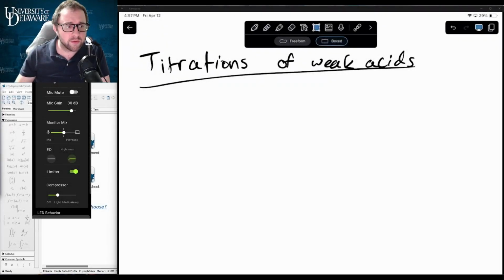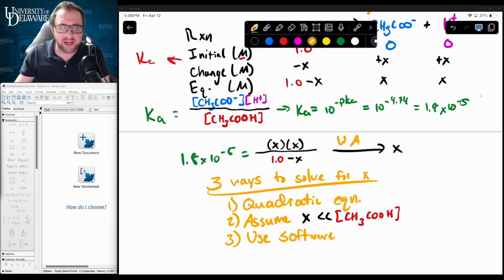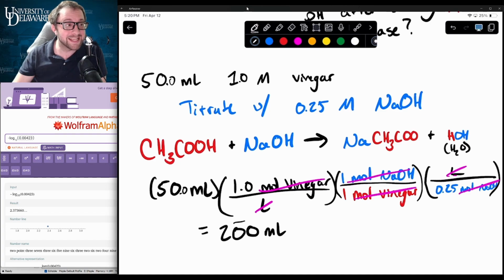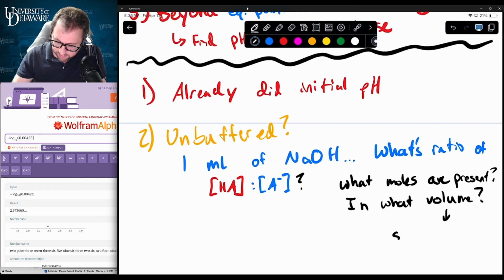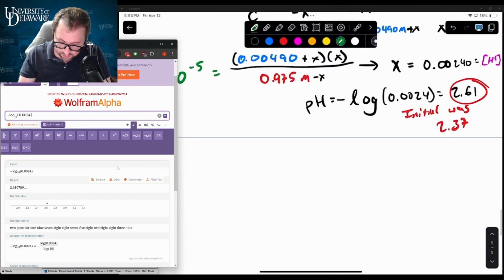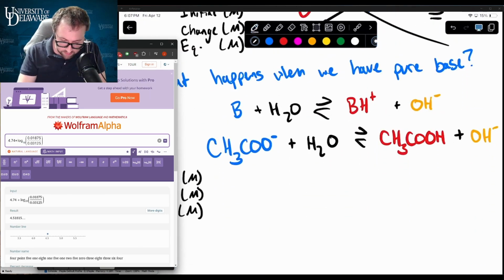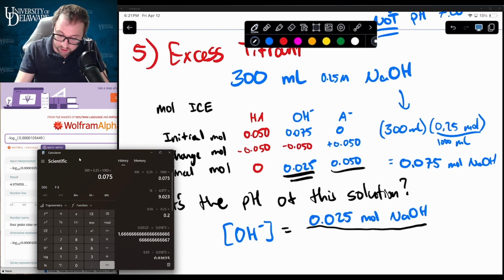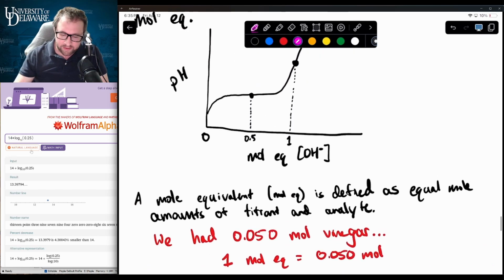CHEM104 Titrations Summary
This video walks through the quantitative steps of monoprotic weak acid titrations. It kind of assumes you know the individual pieces and brings them together in light of a titration.

I'm sorry Wolfram and the calculator bury the left-side of the drawing area for awhile in the middle of video.

0:00 Introduction
0:55 Vinegar as a weak acid
3:53 Initial pH (RICE table of pure weak acid)
6:49 Solving for x
11:42 Titration explanation
13:28 Calculating the equivalence point and the value of finding it
16:44 Titration curve explanation
23:17 Snapshot of strategies for addressing titrations
23:55 pH in the unbuffered regions (RICE table with common ions)
32:47 pH in the buffered region (Henderson-Hasselbalch)
37:17 pH at the equivalence point (lens inversion and RICE table)
46:58 pH with excess titrant
51:50 Outro beings
52:48: Weak base titration really quick
53:50 Mol equivalents explained